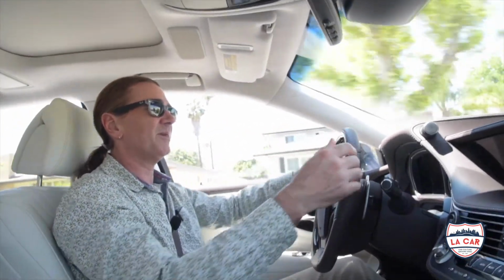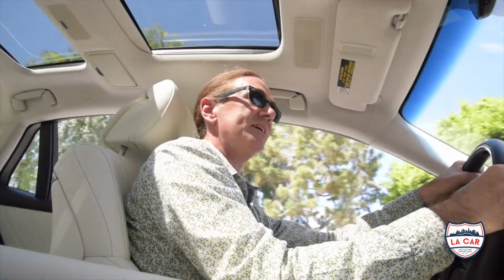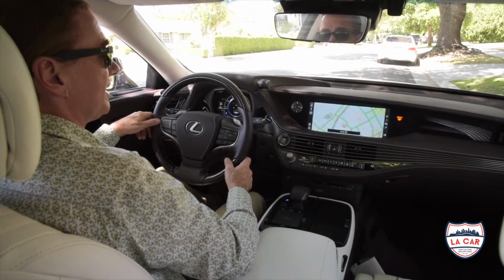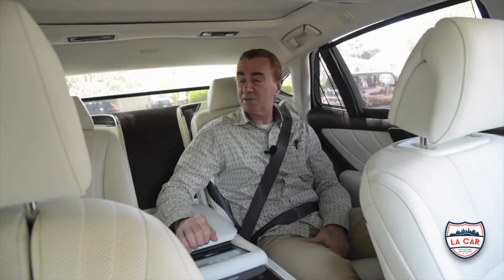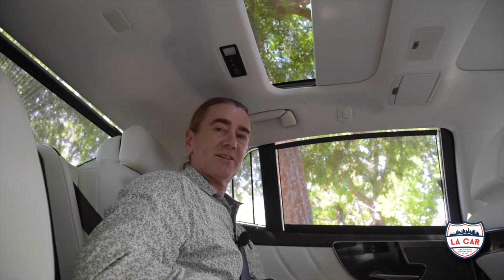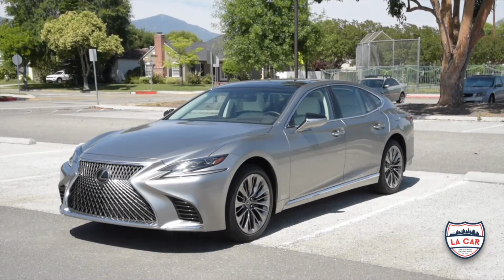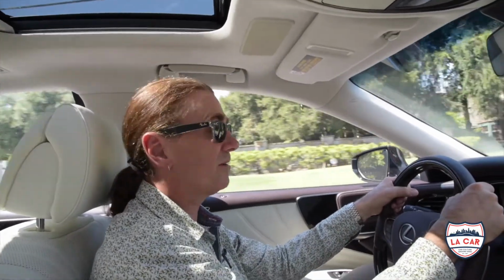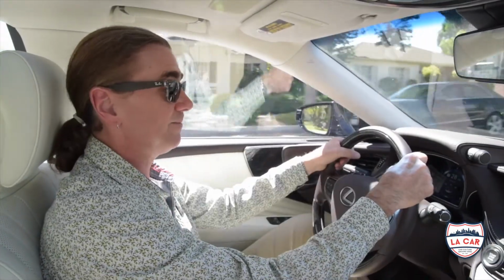Lexus LS 500 2020 (Car Review) - LACar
We spend a week behind the wheel of the 2020 Lexus LS 500, this is what we found.

Brian Kennedy starts his written report with:
"The Lexus LS 500 is a car that does more things than any other you’ve ever driven... Nothing in this car has been forgotten." Check out his full written review here: